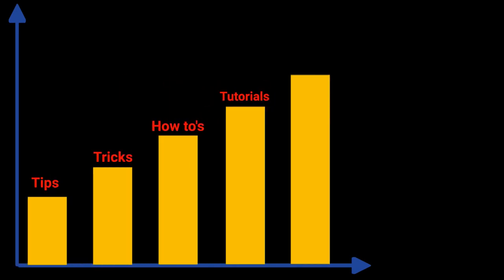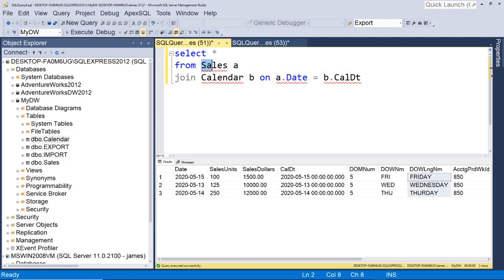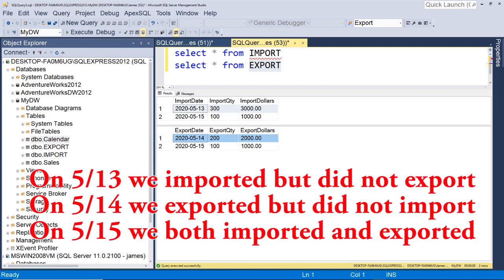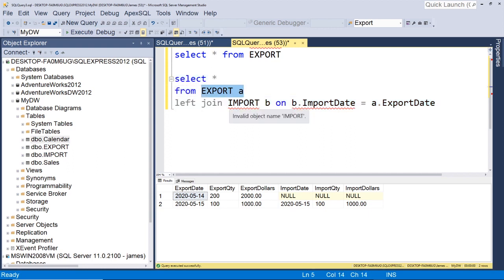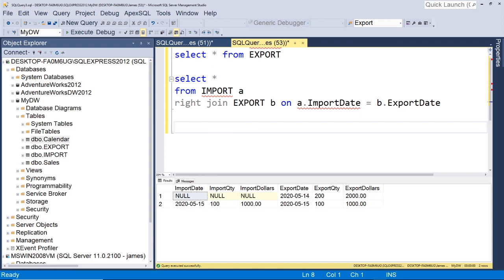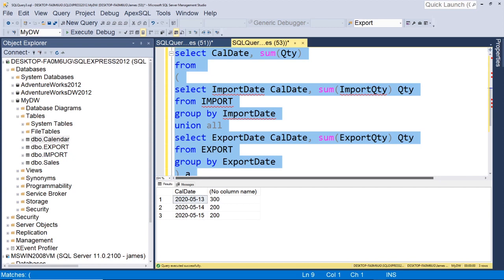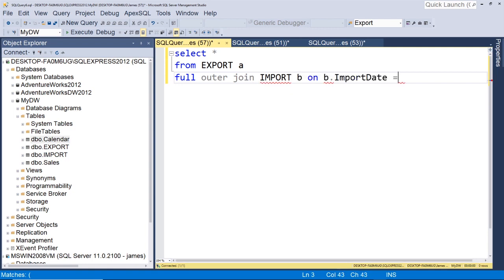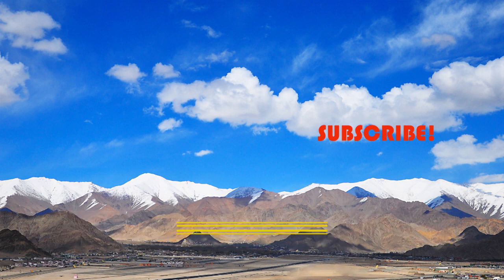Full outer joins don't get enough love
Discussion around the uses of full outer joins.